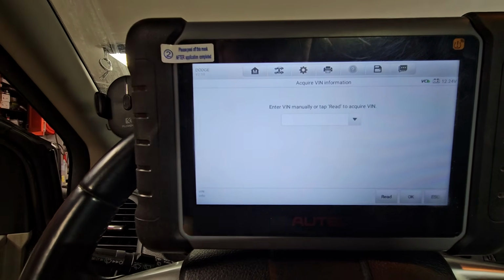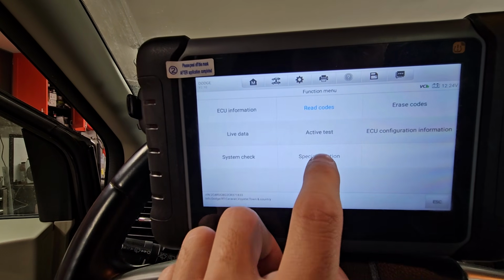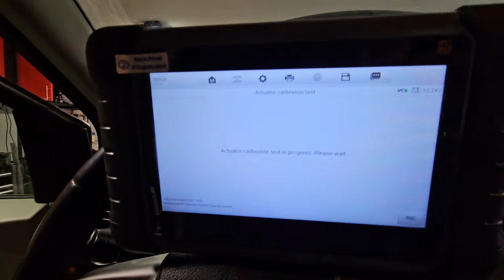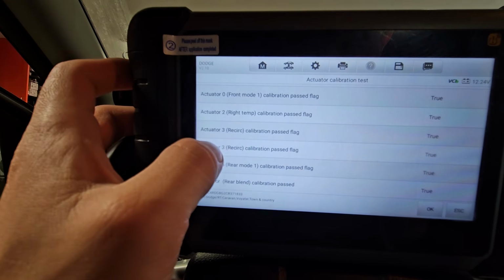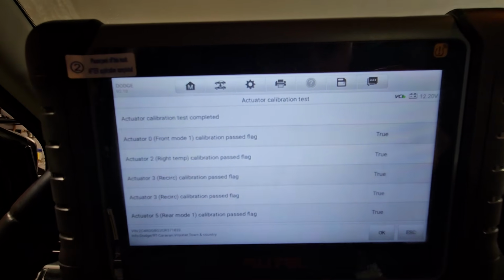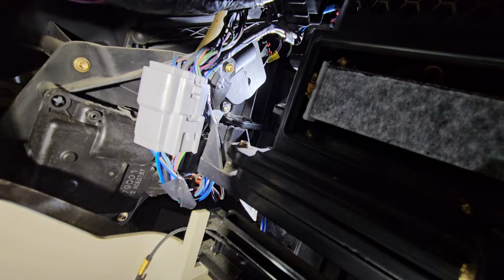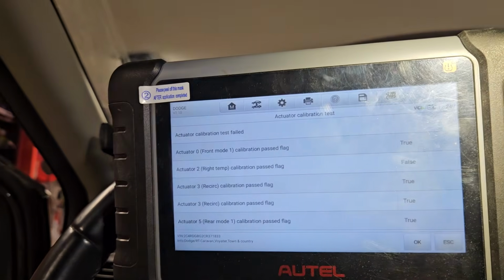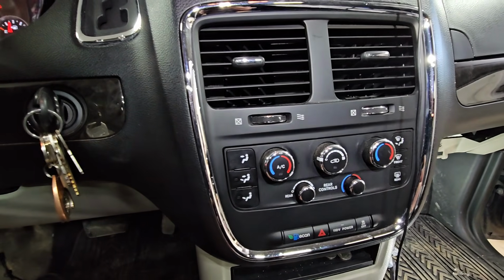2011-2020 Dodge Grand Caravan HVAC stuck on hot or cold. How to replace blend door actuator.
How to replace the blend door actuator when HVAC is stuck on hot or cold on a 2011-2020 Dodge Grand Caravan (2012 shown).

Chapters:
0:00 Symptoms: HVAC stuck on hot
0:32 Reading codes with the scanner
1:56 Actuator calibration test
3:55 Removing the glove box
4:33 Locating the blend and mode door actuators
5:23 Removing the lower dash liner
6:50 Unplugging and removing the old actuator
9:36 Aligning the new actuator with the door position
11:16 Installing the new actuator
14:28 Calibration test and codes
15:07 Aftermarket vs OEM actuator
16:21 Replacing the cabin air filter
17:00 Reassembly and glove box

Tools and Parts:

Torx bit socket set (LEXIVON 13-pc)

1/4" drive socket set, 4-14mm (CASOMAN 50-pc)

Trim removal tool kit (19-pc)

Hex bit socket set (LEXIVON)

Magnetic screwdriver set (Amazon Basics)

In this video, I’ll show you how to fix a Dodge Grand Caravan HVAC stuck on hot air by replacing the blend door actuator step-by-step.

If your van is blowing only hot air (or stuck on one temperature), the blend door actuator is one of the most common causes — and the good news is, you can fix it yourself.

🔧 What you’ll learn:
Symptoms of a bad blend door actuator
Where the actuator is located
How to remove and replace it
Tools required
Tips to avoid breaking clips or trim
How to test the fix
🚗 Applies to:

Dodge Grand Caravan
Chrysler Town & Country
2011, 2012, 2013, 2014, 2015, 2016, 2017, 2018, 2019, 2020

⚠️ Common Symptoms:
Stuck on hot air
No temperature change
Clicking noise from dashboard
Inconsistent airflow temperature

This is a common HVAC issue on these vehicles, and replacing the actuator can save you hundreds of dollars compared to a shop repair.

AMAZON ASSOCIATES DISCLOSURE JustDoItYourself is a participant in the Amazon Services LLC Associates Program, an affiliate advertising program designed to provide a means for sites to earn advertising fees by advertising and linking to Amazon stores.